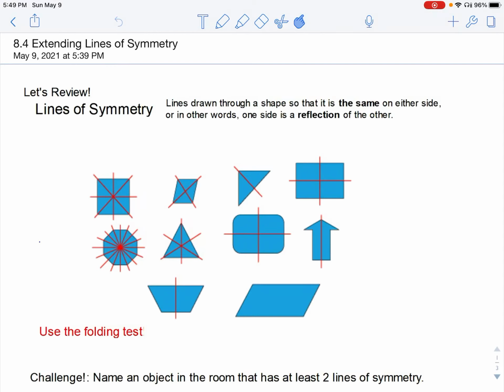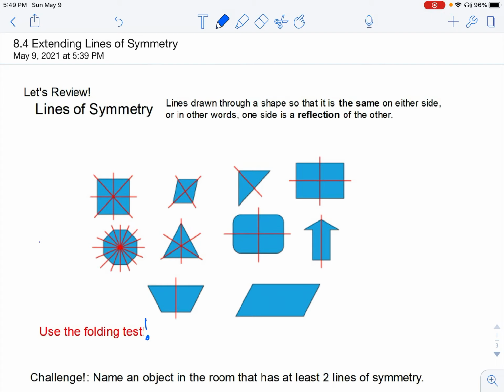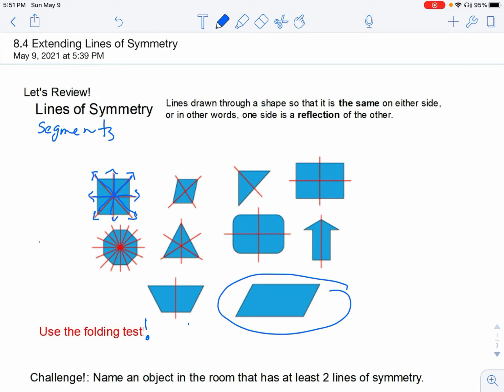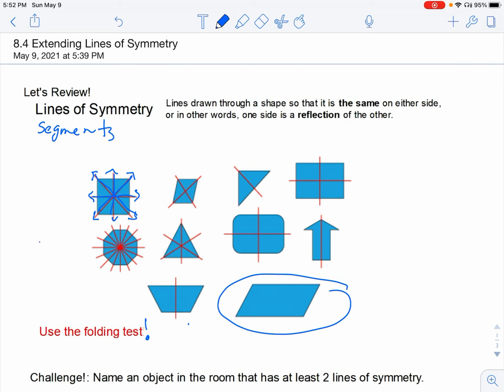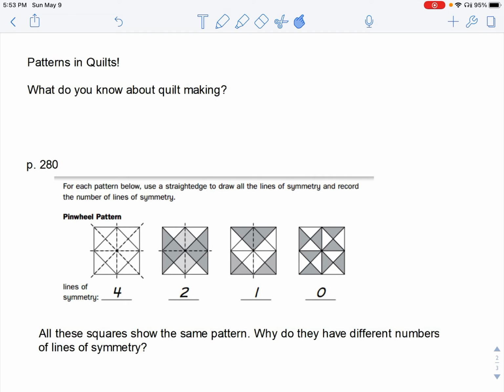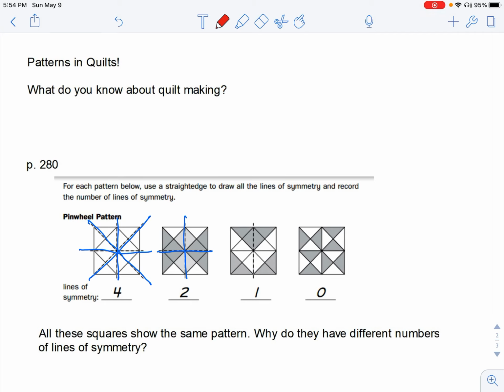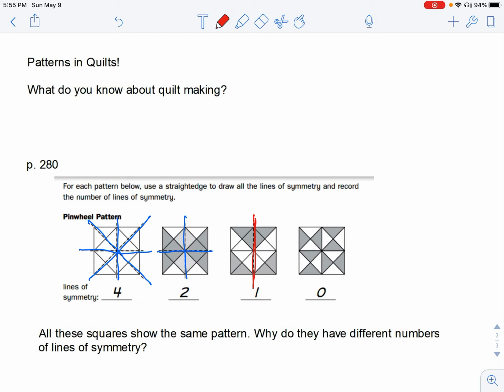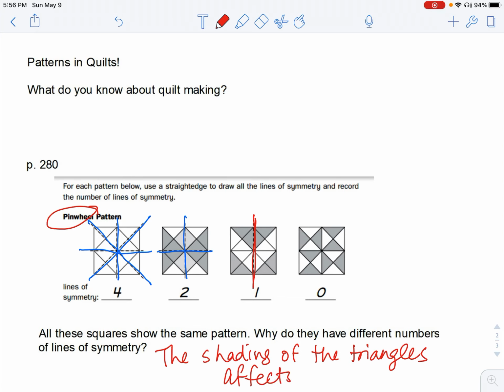8.4 Extending Line Symmetry